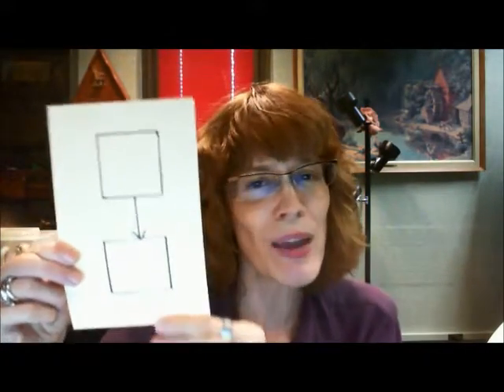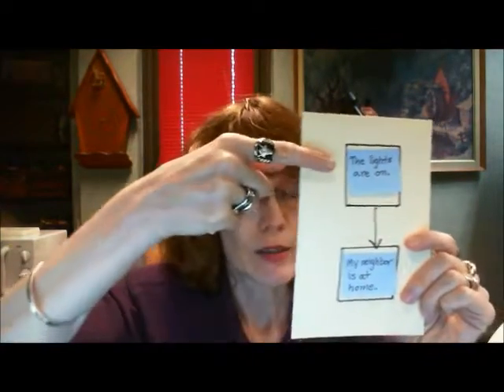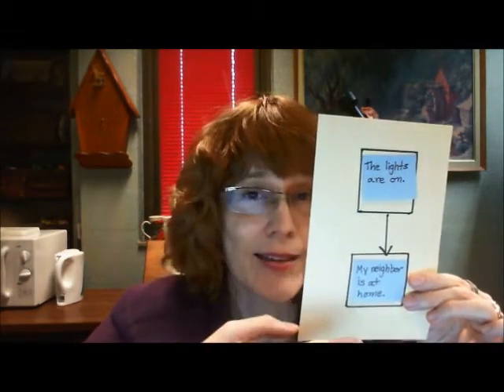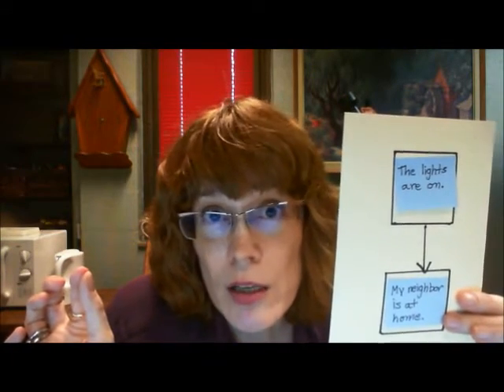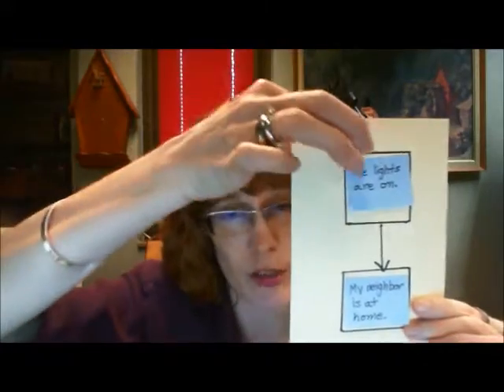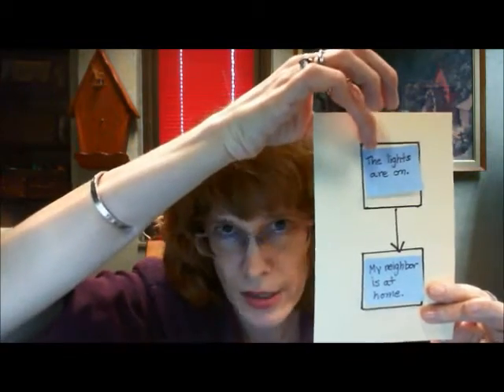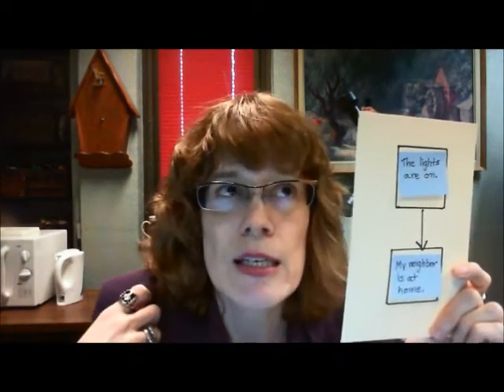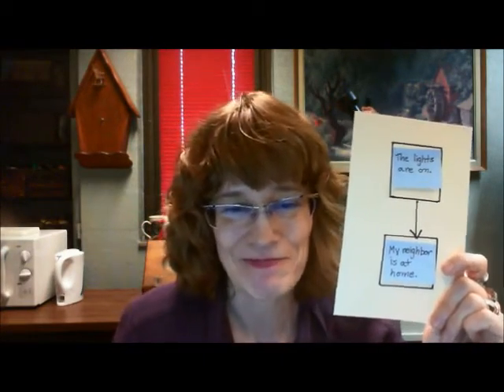Argument Mapping 2: The Reason - Conclusion Relationship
This video talks about the first way that ideas can be related to each other: as reason and conclusion. Please forgive any "speak-o"s stemming from the fact that I did this in one take because I don't want (i.e. know how)  to edit.